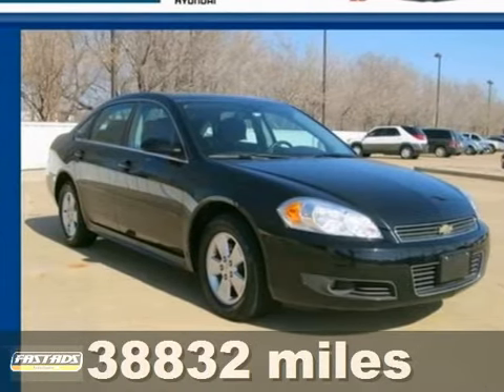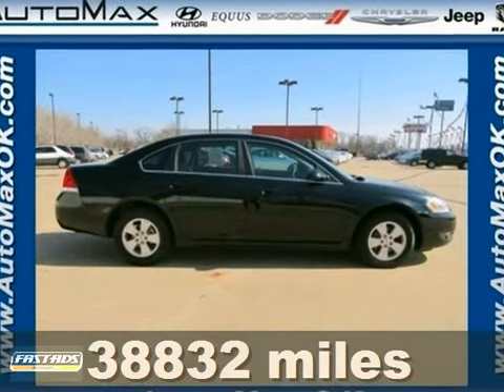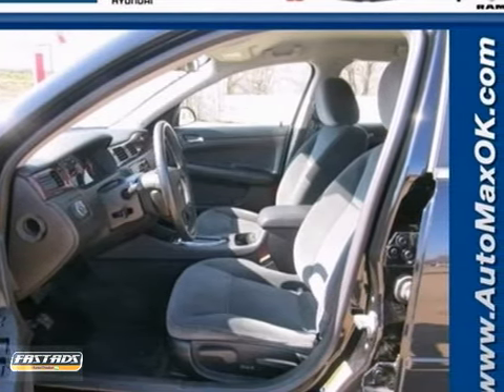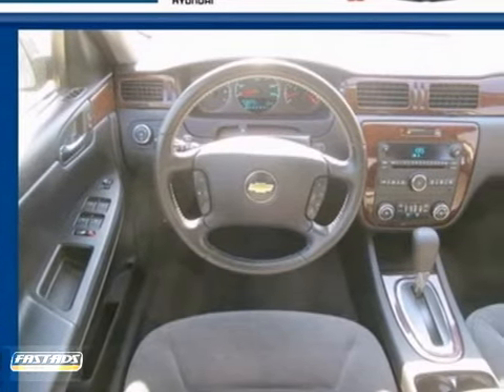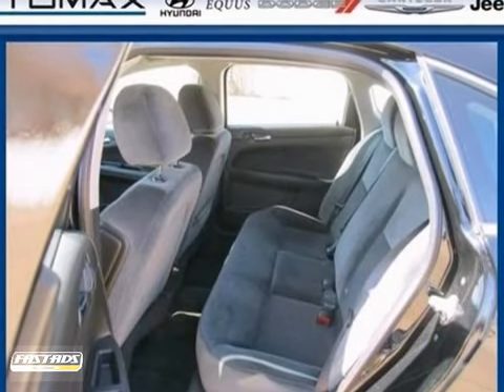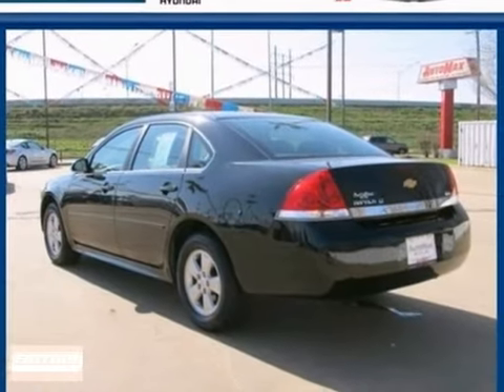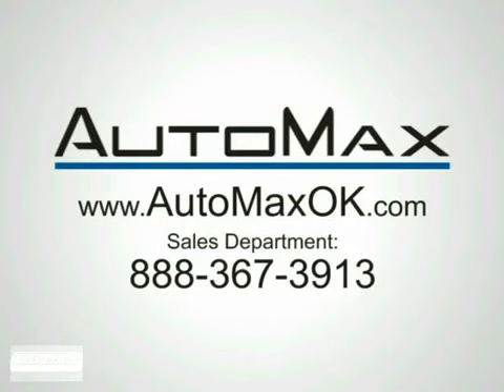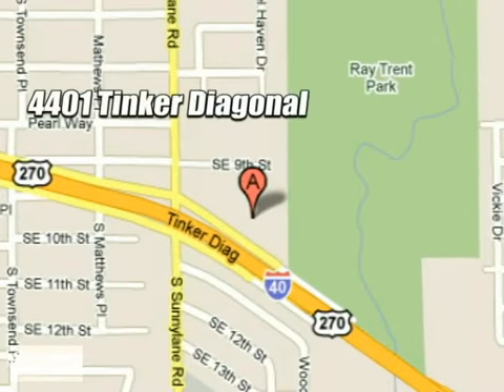2011 Chevrolet Impala M3098 in Oklahoma City Edmond, OK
If you are looking for real value on a great used car, Automax Hyundai Del City invites you to come in and test drive this 2011 Chevrolet Impala, stock# M3098. We are conveniently located near Oklahoma City Edmond, OK and known for our great selection, reliability and quality. Come take a look at this 2011 Chevrolet Impala today.

4401 Tinker Diagonal St
Oklahoma City Edmond OK, 73115